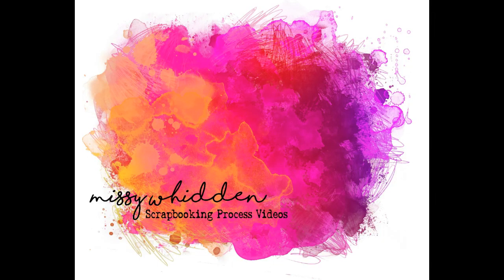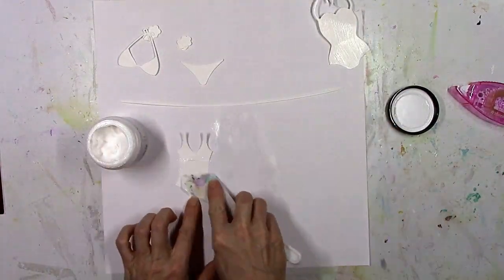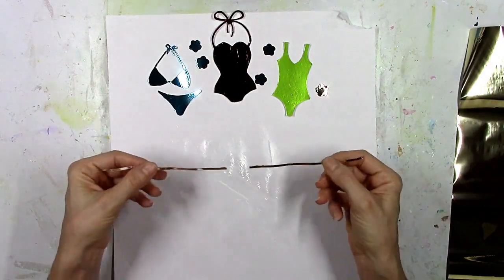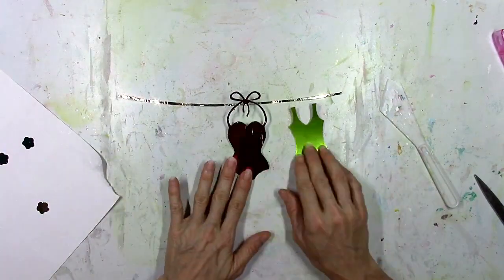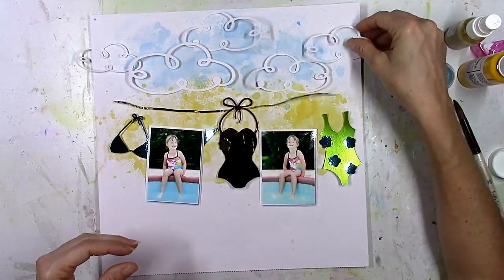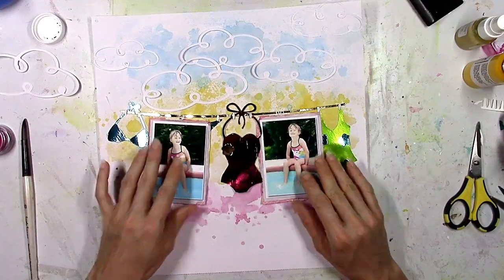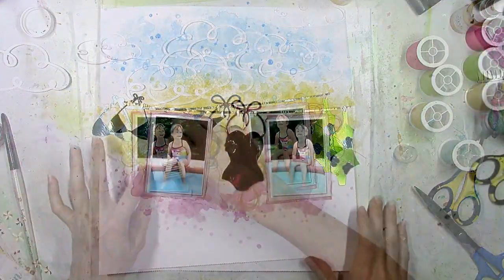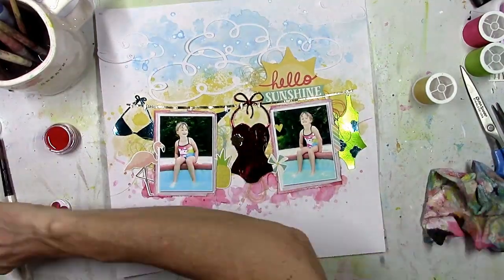Scrapbooking Process #284 Thermoweb / Summer Life